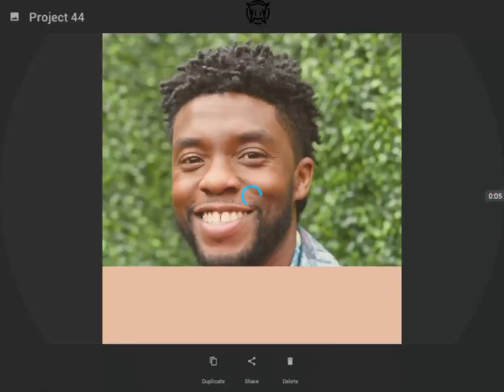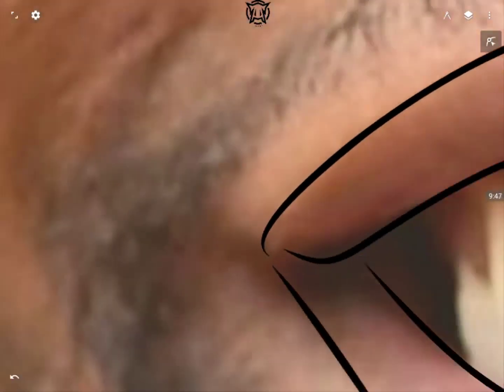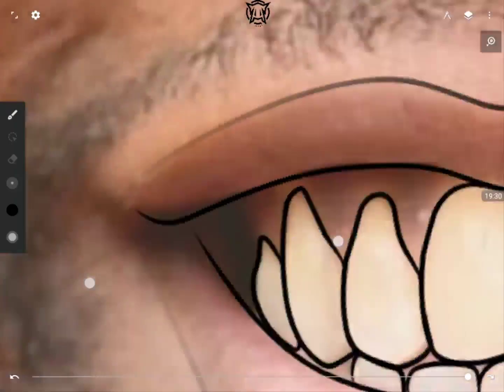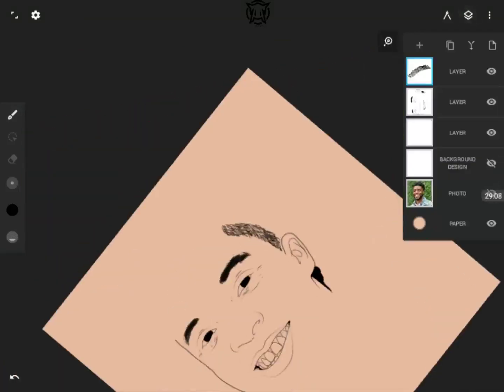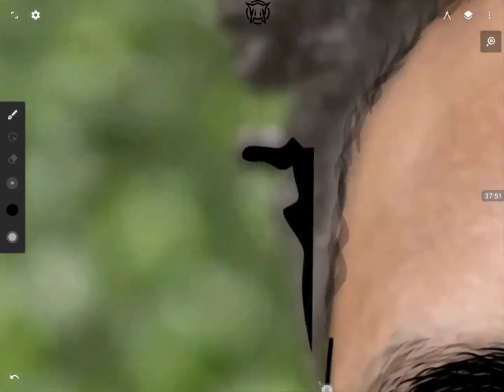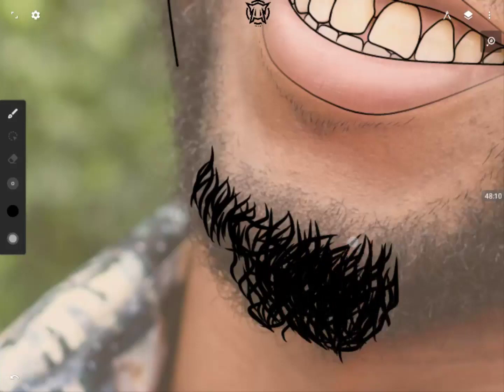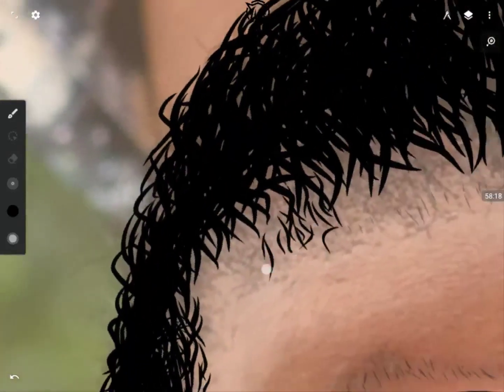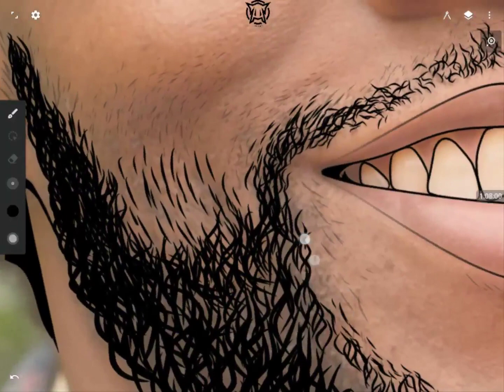INFINITE DESIGN || HOW TO LINE ART FOR VECTOR CARTOON PORTRAITS A STEP BY STEP PROCESS FROM PHOTO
HOW TO LINEART FOR VECTOR CARTOON PORTRAIT STEP BY STEP

This video shows you a step by step process in infinite design how to make cartoon Line art from Photo. I'm drawing Chadwick Boseman here in this cartoon Vector art tutorial. This tutorial method is easy to apply to any Other portrait of your choice. Also it's quite understandable for Beginners in Vector Cartoon Portraits in Infinite Design.

🌟Just in case I'm using a Samsung Android tab A 10' to illustrate the portrait from photo.If you love this video please leave a LIKE, COMMENT, SUBSCRIBE and hit the notification BELL to get notified of future content
🌟I'm here to share my journey and to truly help and inspire all of you along the way!
I'm on a mission to help 100,000 people make their first dollar online!

🌟Also we have a Telegram group available for those who can't join us on DiscordInfinite Design || Vector Cartoon Portrait Tutorials
This is also part of my series to Full course on Infinite Design

🌟What is infinite design?
🌟Full Course on Infinite Design (Tools)

🌟Infinite Design v3.4 mod App